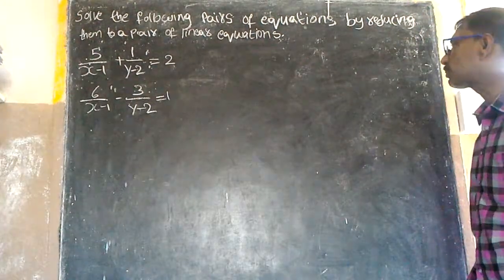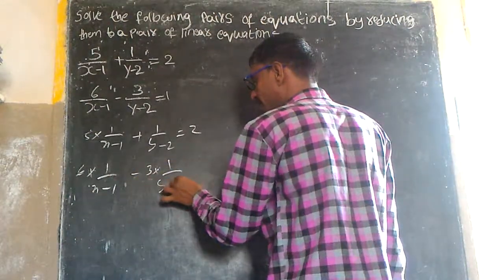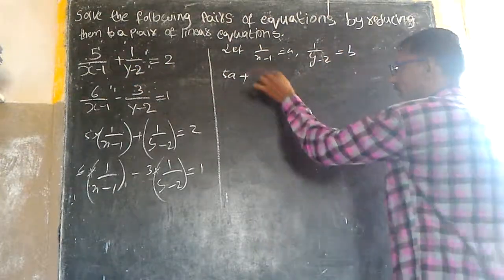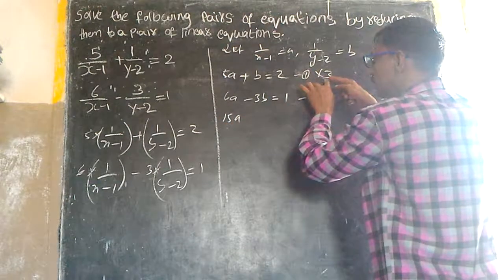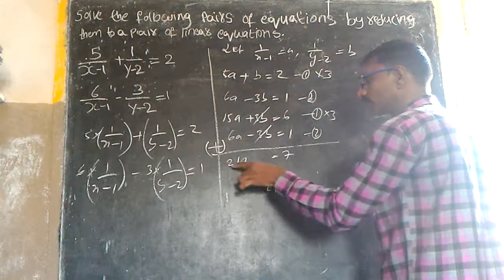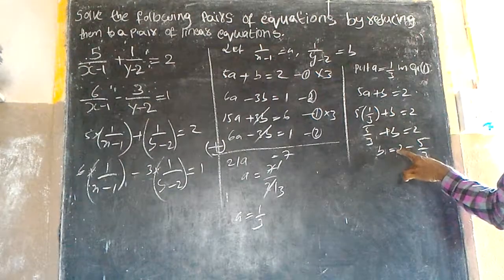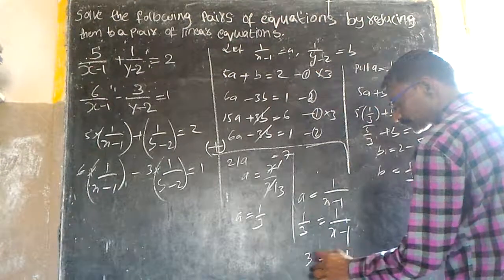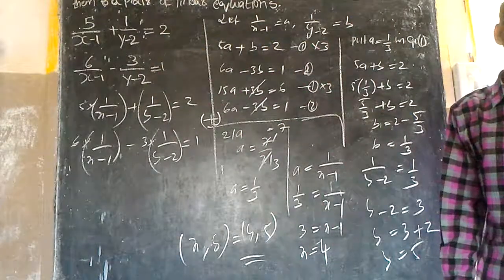Class 10 LINEAR EQUATIONS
Solve the Equations reducing them in to pair of lianer equations
5/(𝑥−1)+1/(𝑦−2)=2
6/(𝑥−1)−3/(𝑦−2)=1